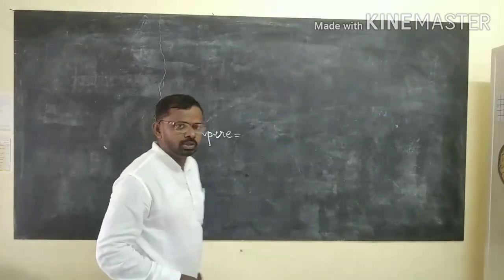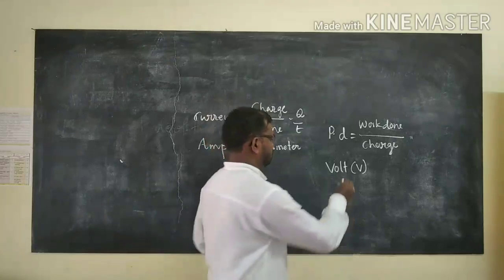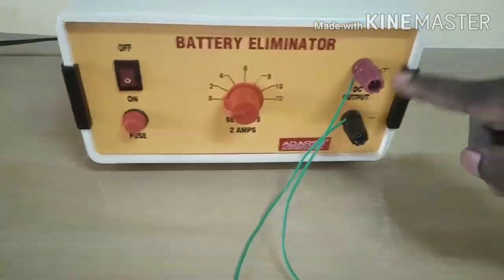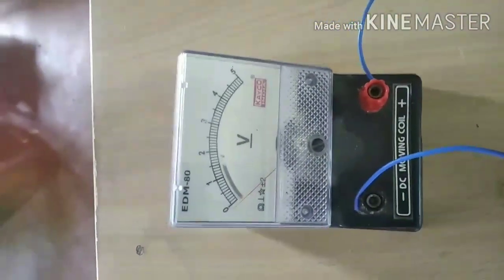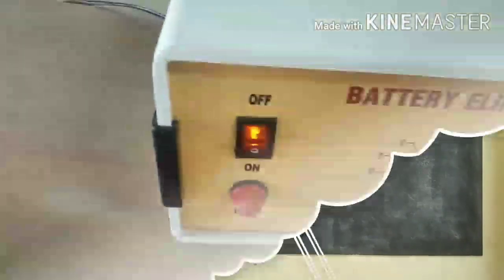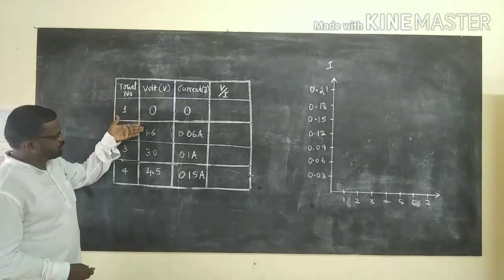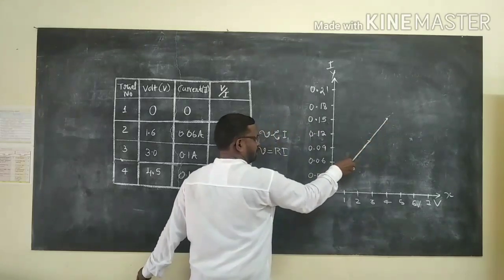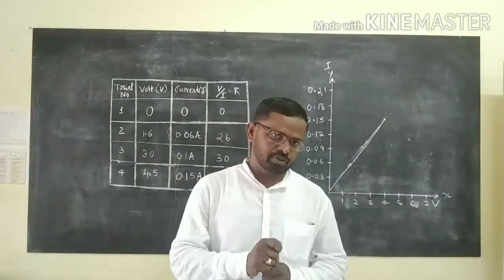ELECTRICITY PART-3 Ohm's law electricity//escience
I AM a certified teacher have almost 22 years of experience in teaching field. You can watch my videos and can get knowledge  from it
ohm's law experiment
part-3
electricity